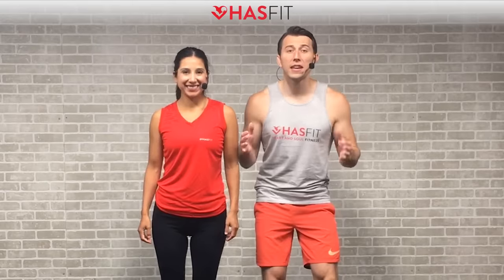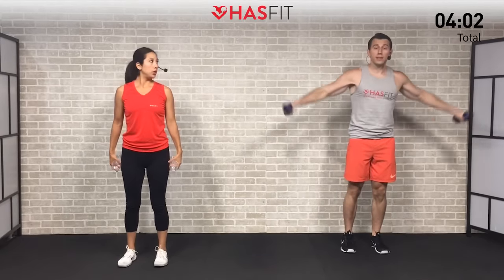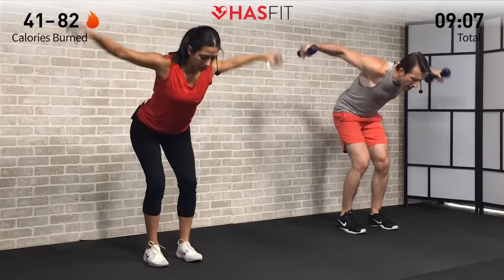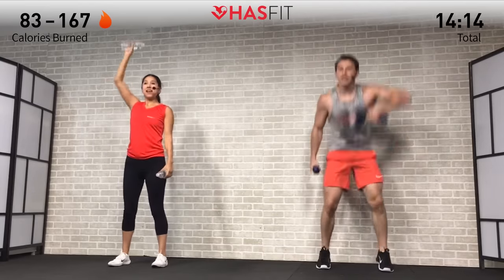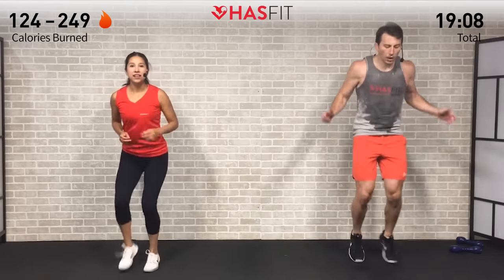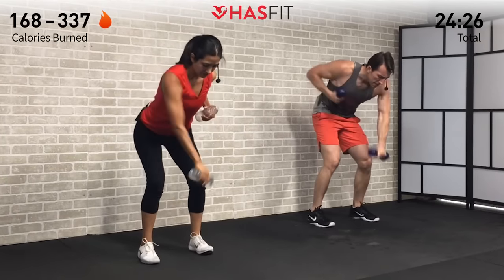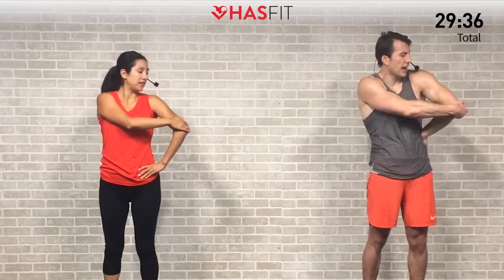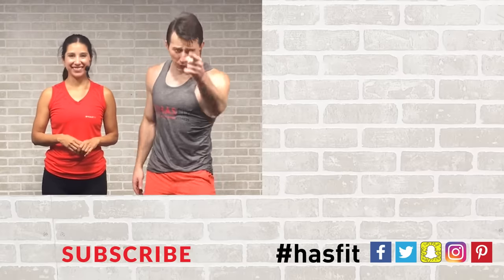30 Minute Fat Burning HIIT Cardio Workout at Home for Women & Men - 30 Min Cardio Workouts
Instructions for 30 Minute Fat Burning HIIT Cardio Workout at Home for Women & Men - 30 Min Cardio Workouts